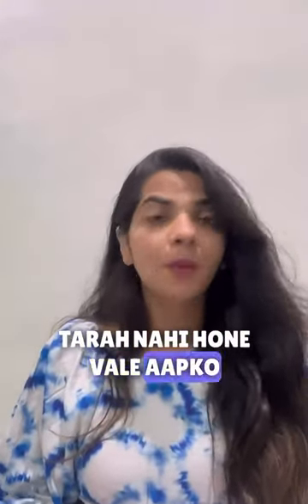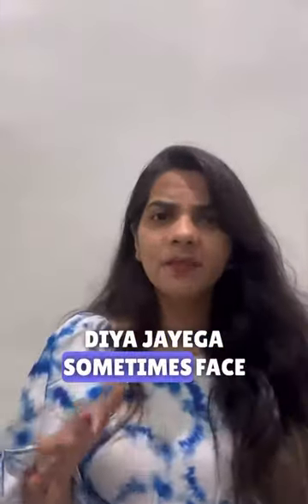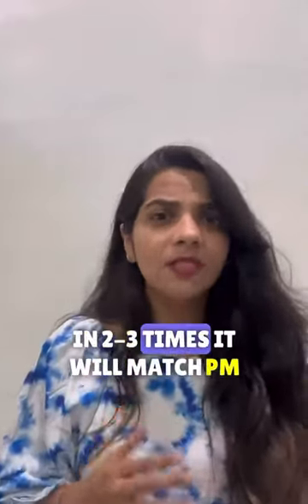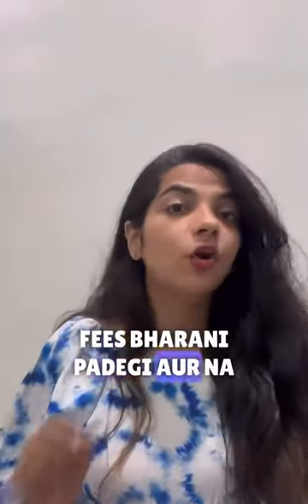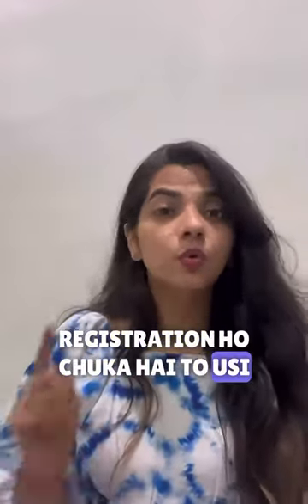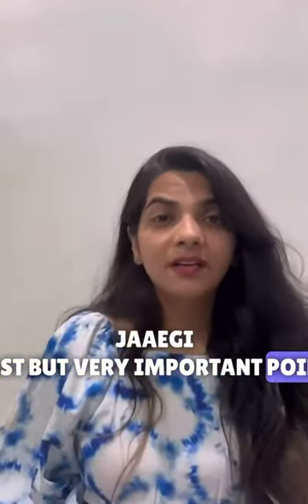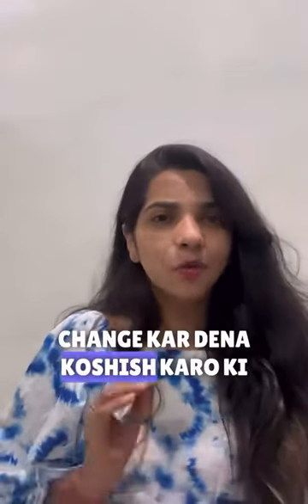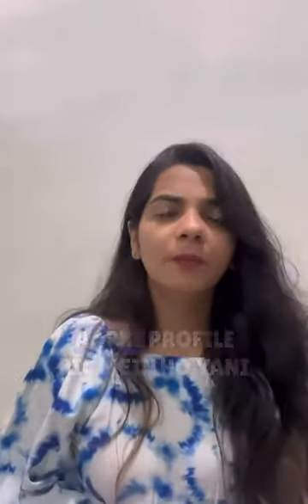Share with everyone who’s going through a difficult time regarding SPOM💯🙌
Hope this video helps you for solving RTP in time🙏

As we always say, hope for the best. We’ve got your exam insights covered on Zeroinfy.in! 🌟
Don’t forget to follow Zeroinfy to be always the first one to get updates and tips 📖🧨💯